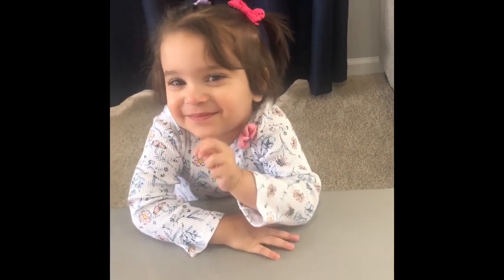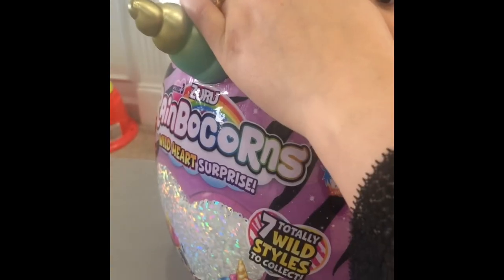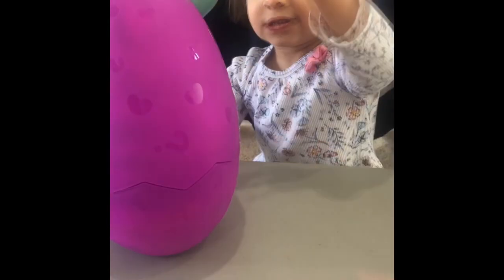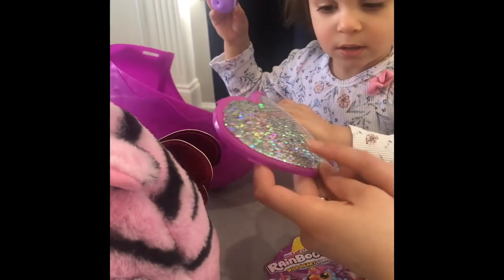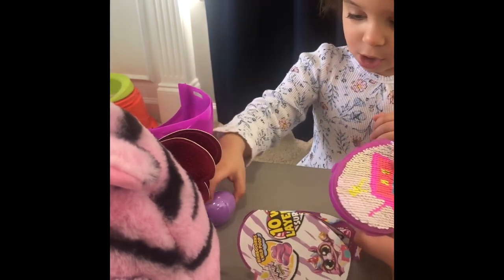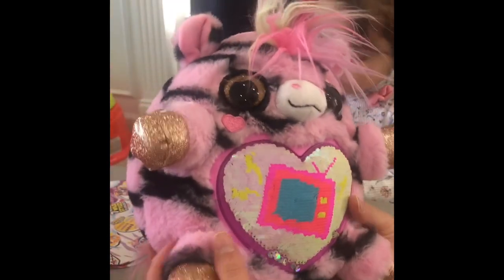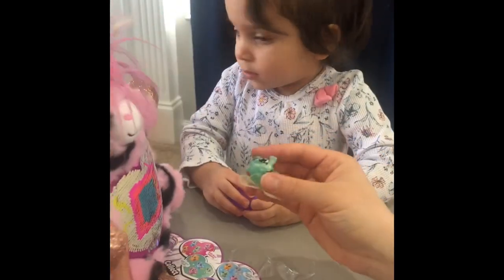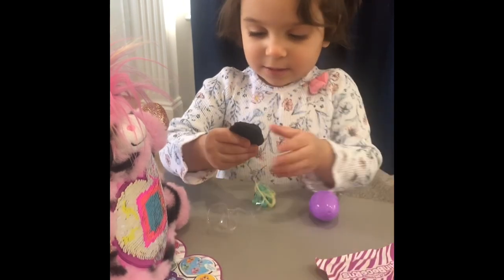Giant Egg with Unicorn Horn and Crazy surprise Fun time for kids